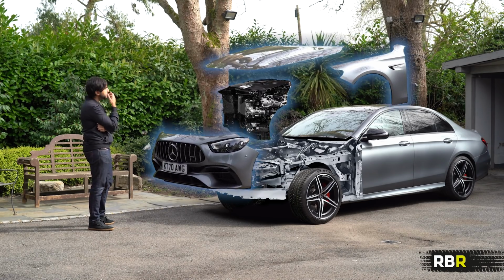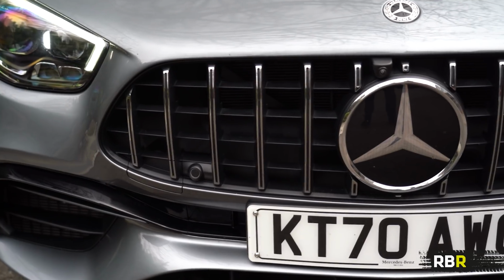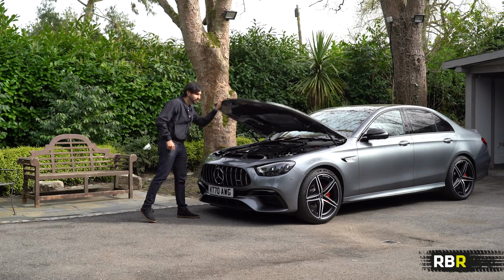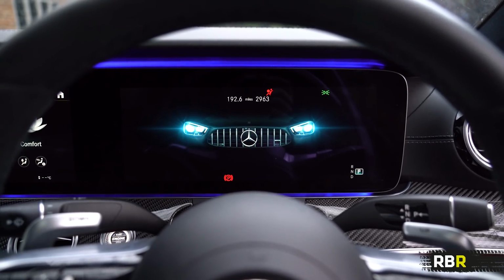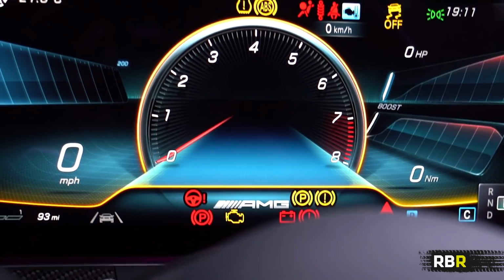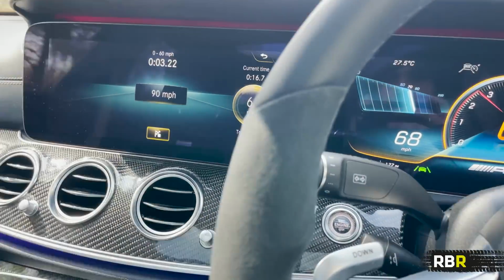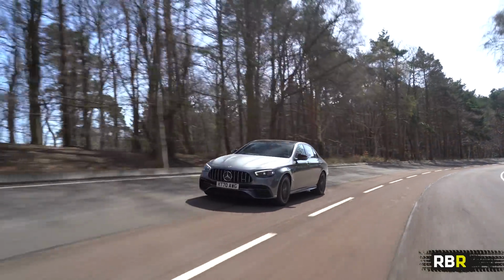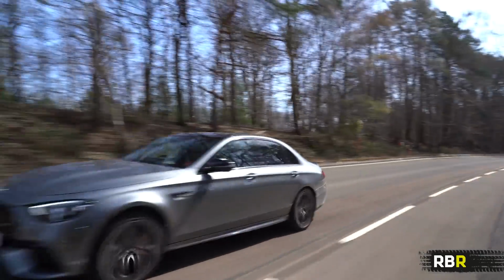2021 E63S Driven! AMG Dominates the Rivals again!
The King of super saloons! But how does AMG make an E63S?! Let’s tear the car apart and then check the internals, before comparing it to rivals on sound, and a full drive!

Unlike the C63 which loses its V8, the E will maintain the 4.0 V8 hand built at AMG. It’s
Turbos are twin scroll, meaning much more responsive compared to single scroll and it’s the only car in segment with Dynamic engine mounts - which helps massively with handling the main weight of the car. It also has cylinder deactivation in comfort mode, between 1000 to 3250 rpm shutting down to 4: which we AMG guys don’t really care about.

It also maintains the AMG SPEEDSHIFT MCT 9G (with wet start-off clutch) A wet multi-plate start-off clutch replaces the torque converter, which you see in rival cars. It saves weight and optimises response, especially when accelerating or coming off the power. Finally linked to the AMG 4matic Plus fully variable all wheel drive system with drift mode, with Electronically regulated rear-axle locking differential.

All of that gives you, 612 BHP, 850NM and 0-60 in 3.4 - but we tested it MUCH quicker!

AMG dynamics is a new feature too, it influences the ESP system based on your requirements or driver skill. It goes from basic, advanced, pro all of which you can choose on the fly, and a final master level when everything is off.

AMG ride control suspension with multi-chamber air suspension has been modified in the facelift to be more comfortable, something the old car struggled with. And we have the AMG valve control Exhaust system: but how good will it sound?

Big competition with the M5 Comp, Panamera Turbo and RS6, how will the E63 fare with little changes? Today we explore.

- New W213 E63S Facelift
- Unique body panels of E63
- Exterior design
- New front end
- New E63 internals / cutaway
- 4.0 M177 Engine
- 9 Speed MCT gearbox vs torque converter
- Performance figures
- 4matic Plus system and drift mode
- AMG ride control Air suspension
- Exhaust of M5 Competition LCI
- New RS6 exhaust
- E63S wagon on the Nurburgring
- E63S Coupé render
- Interior review
- New E63S OPF Exhaust sound and AMG emotion start
- New E63S Launch control
- Full driving review
- Daily living
- Conclusion

Up next on on RBR is the new New MK8 Golf R, M4 and MUCH MUCH More!! :)

Please note all driving shots have been filmed on closed roads.